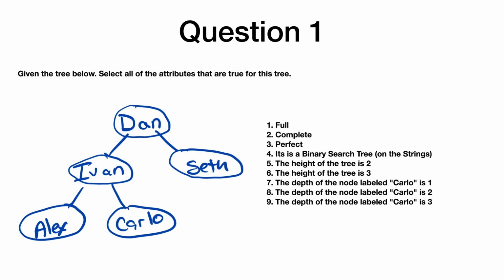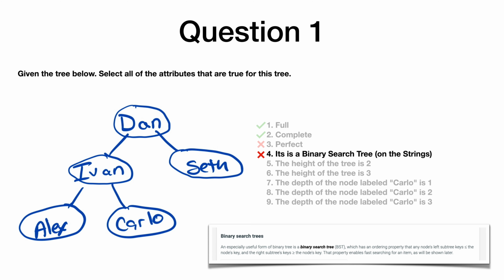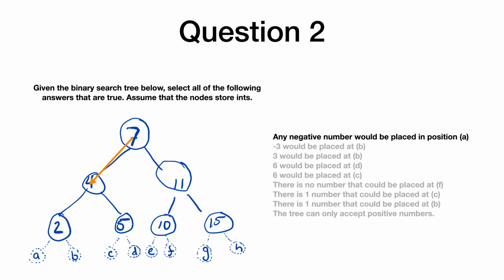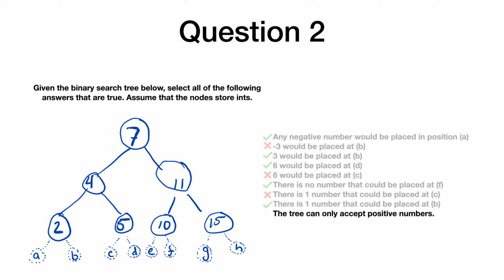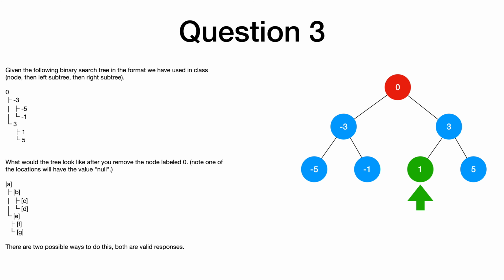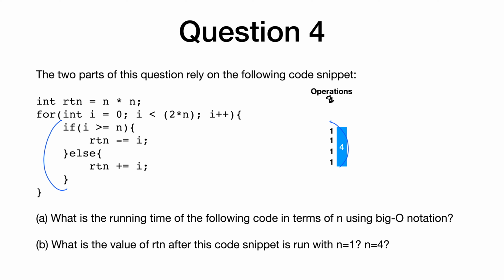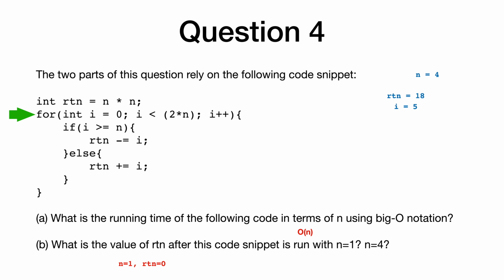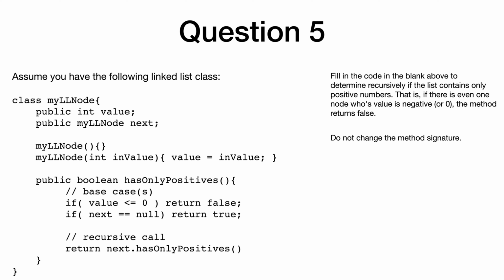Midterm 3 -- F20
This is the midterm question review video for the Fall 2020 Midterm 3.

Questions can be found at the following timepoints:
1 -- 0:54
2 -- 6:09
3 -- 11:45
4 -- 16:04
5 -- 21:23